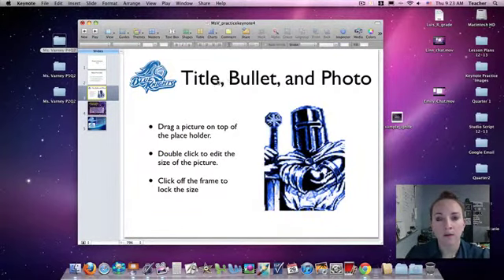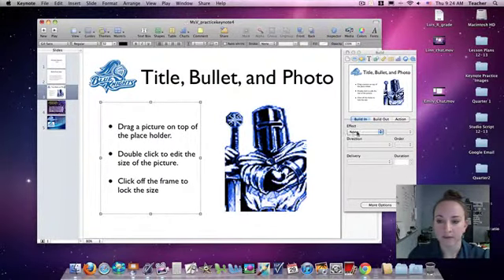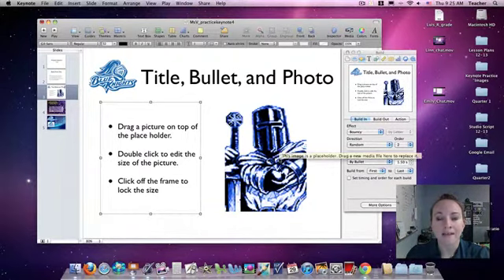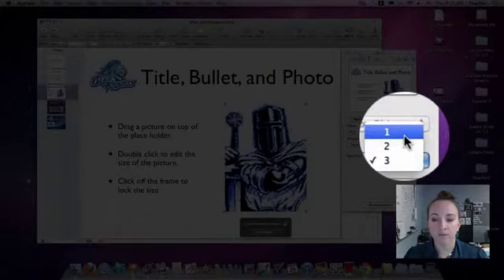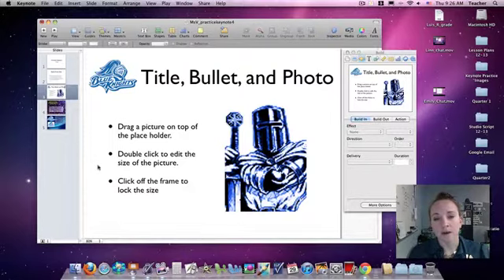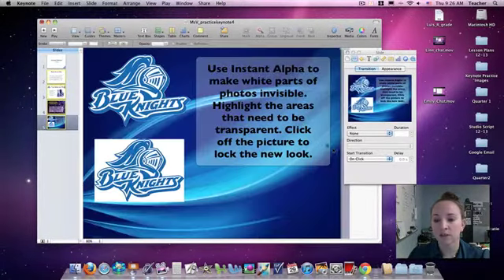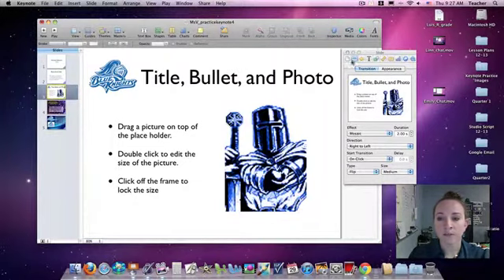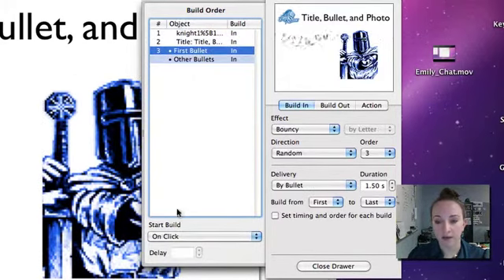Keynote Effects trans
More advanced Keynote techniques: Text/Picture effects and Transitions.